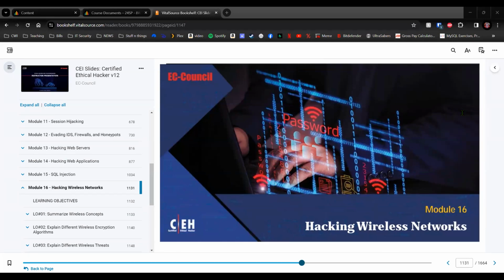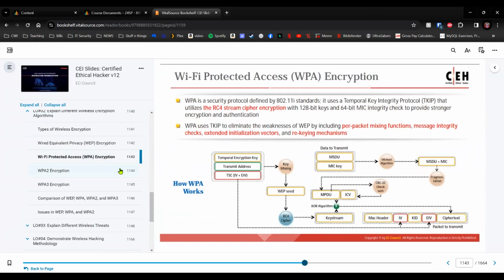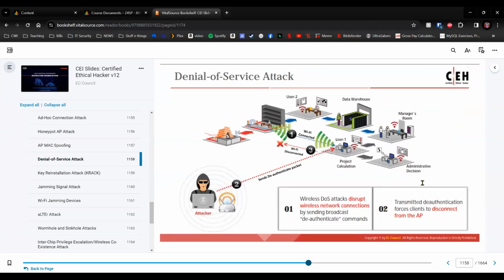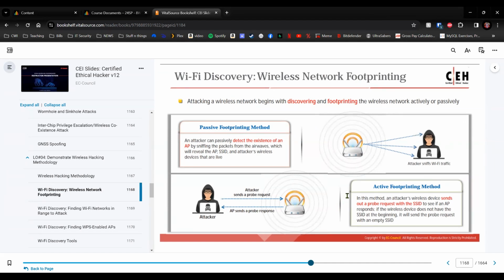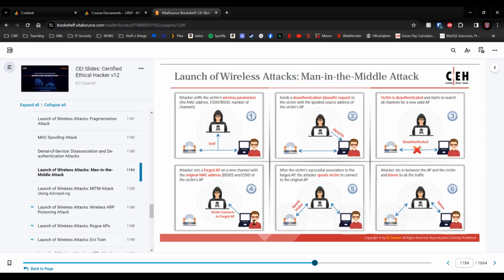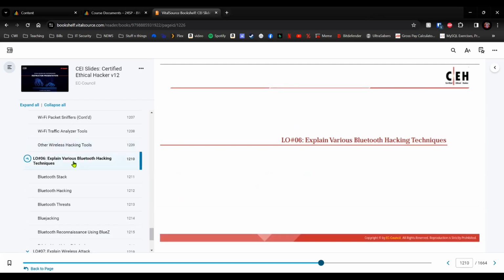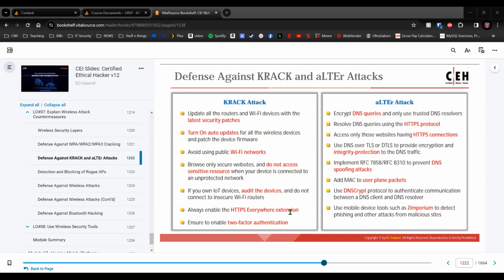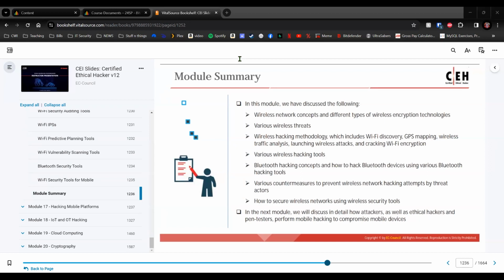CSEC 255-002R February 23, 2024